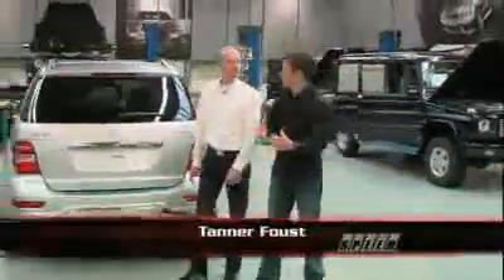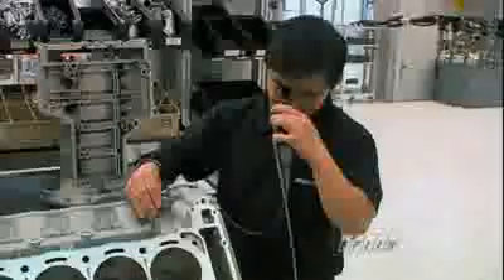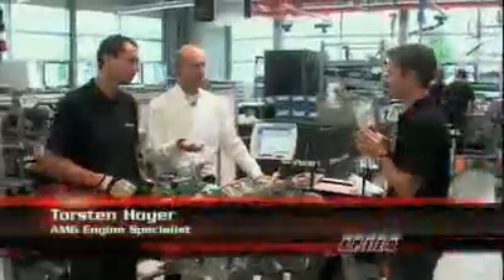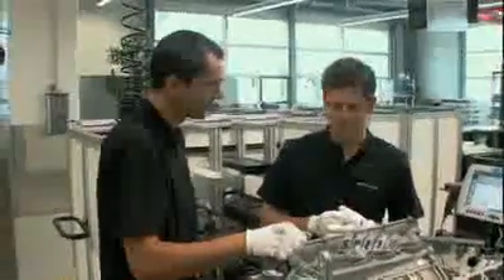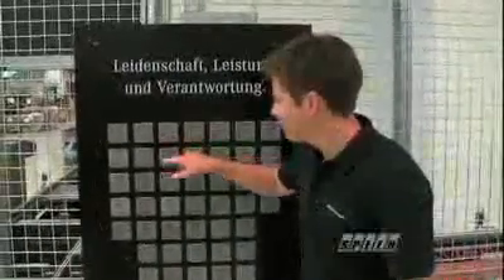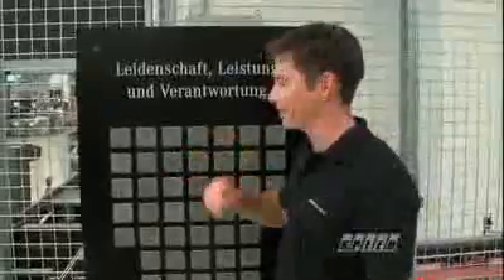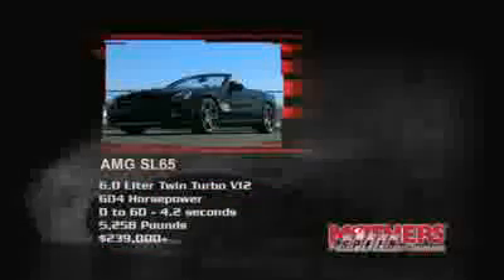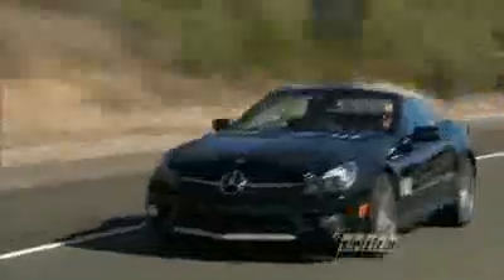How to build up an AMG Engine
The mercedes benz AMG Workshop in Alfabach.seeing how to build up a super car's engine and assembly process.